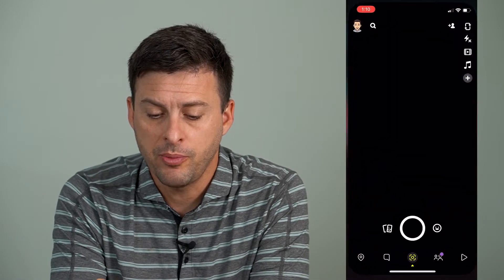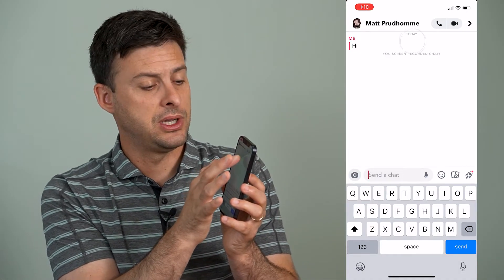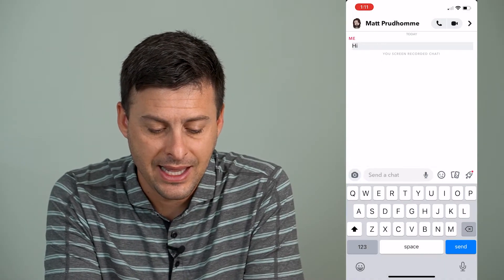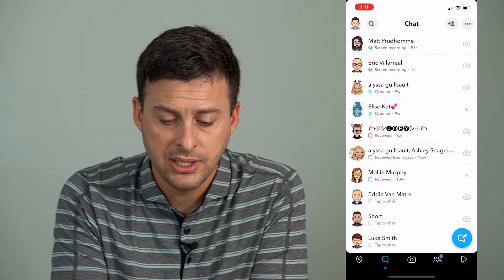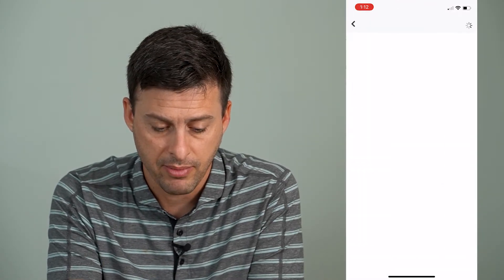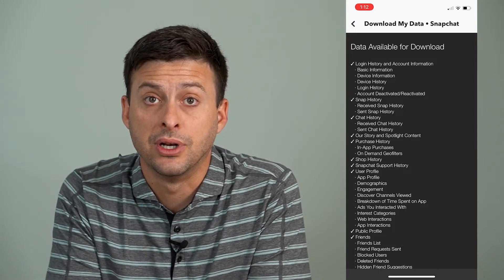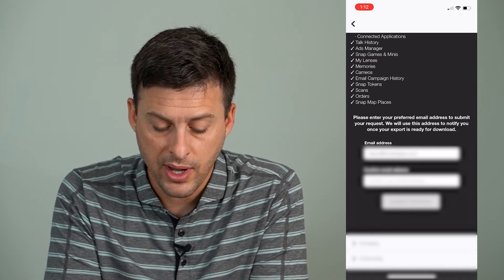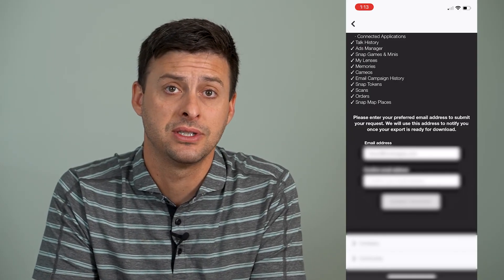How To View Snapchat Message History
Let's view your entire Snapchat message history so you can read through old messages, delete, respond to them, etc. on your iPhone or Android.